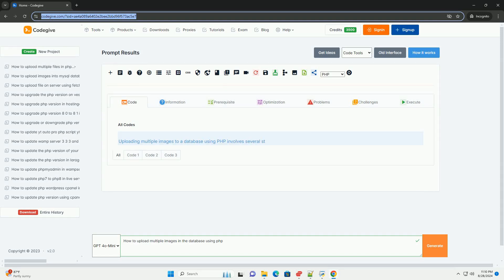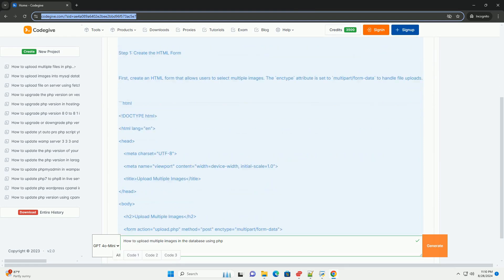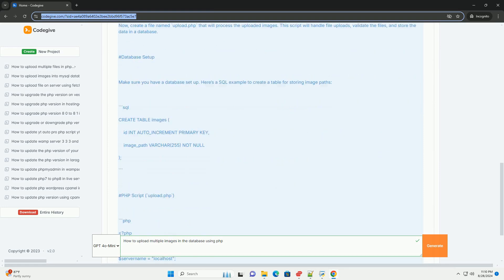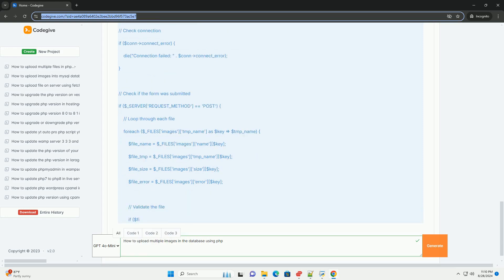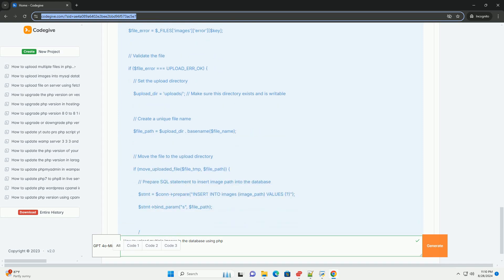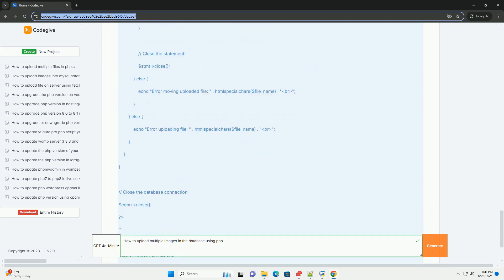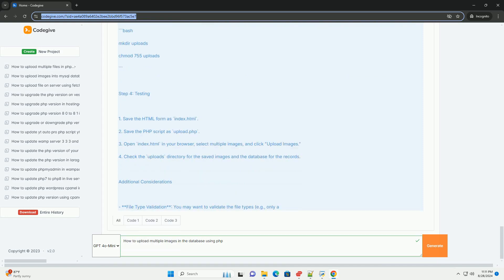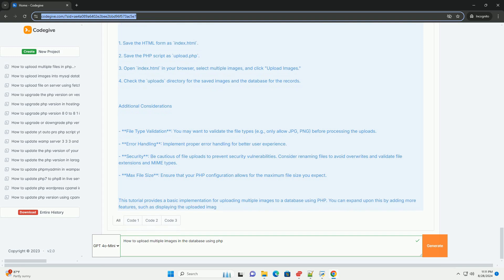How to upload multiple images in the database using php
to upload multiple images to a database using php, begin by creating an html form that allows users to select multiple files. the form should use the `enctype="multipart/form-data"` attribute to handle file uploads properly. when the form is submitted, php processes the incoming files using the `$_files` superglobal, which contains information about each uploaded file. loop through the array of files to validate them, checking for errors, file types, and size restrictions.

once validated, each image can be moved to a designated directory on the server using the `move_uploaded_file()` function. after storing the files, their paths or names can be saved in a database using sql queries. it's essential to use prepared statements to prevent sql injection. finally, ensure proper error handling and user feedback throughout the process, informing users of the success or failure of their uploads. this approach ensures a secure and efficient image upload experience.

python database module
python database library
python database api
python database connector
python database migration tools

python database module
python database library
python database api
python database connector
python database
python database connection
python database migrations
python database framework
python database tutorial
python images library
python images to gif
python imagesize
python imagesearch
python images
python image show
python imagesc
python images to pdf